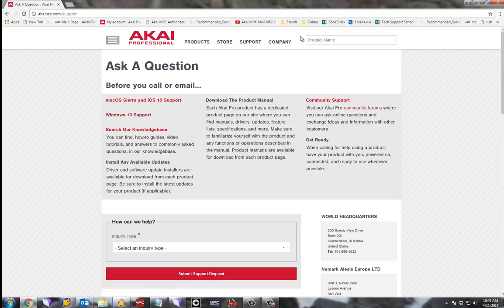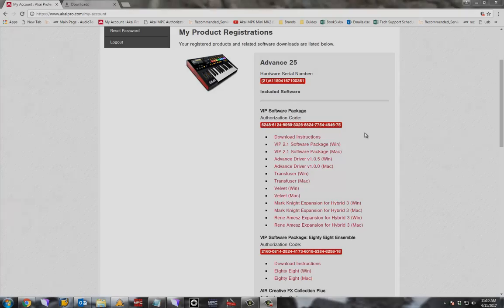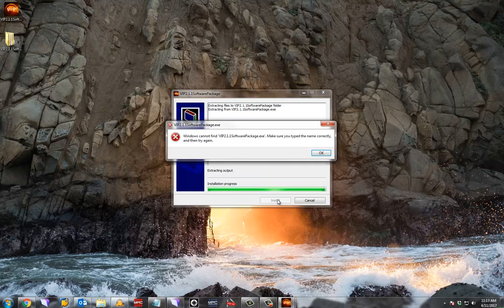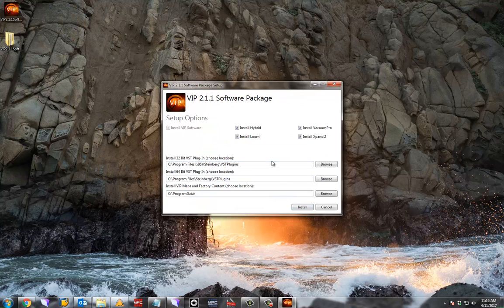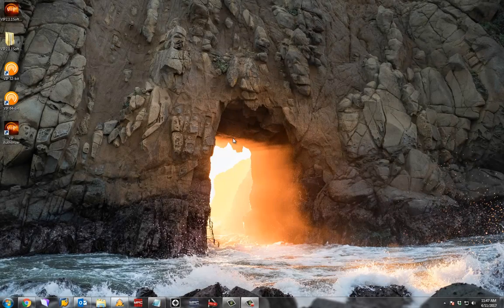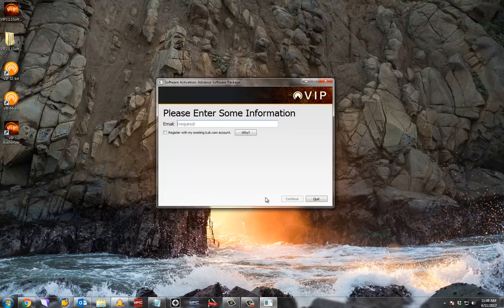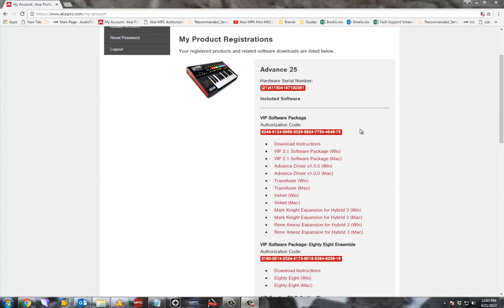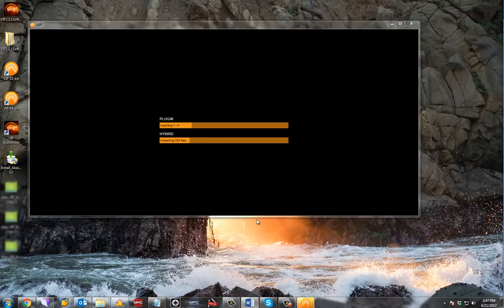Akai Pro Advance - Installing and Authorizing Software Package for Windows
In this video, we walk through how to download, install and authorize the VIP software package for Windows, as well as what to do if you run into any trouble. Make sure to check the links below for further tutorials and troubleshooting guides!

0:11 - Registering your Akai Pro Advance and downloading VIP
0:48 - Installing the VIP Software Package
2:25 - Authorizing the VIP Software Package
3:19 - Installing the Advance Driver
3:49 - Opening VIP

Leave your questions and comments below and we'll post answers to common questions here in the description!